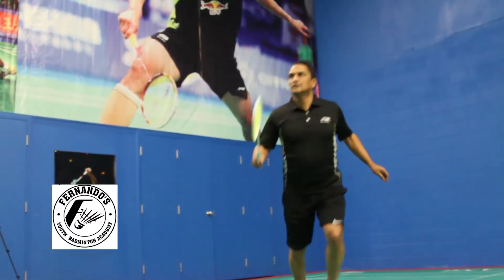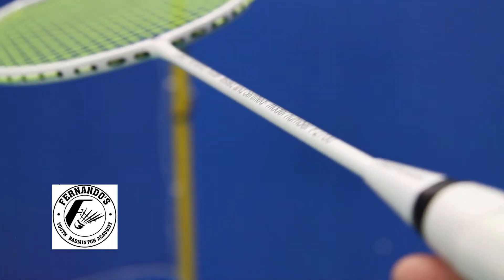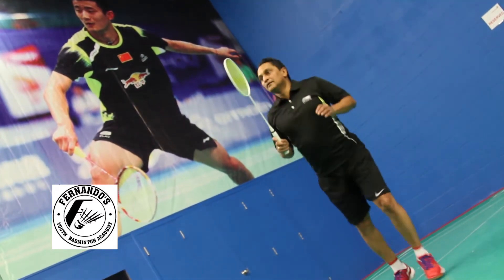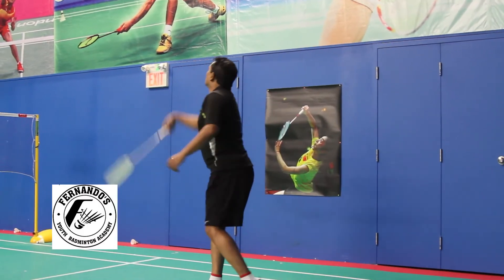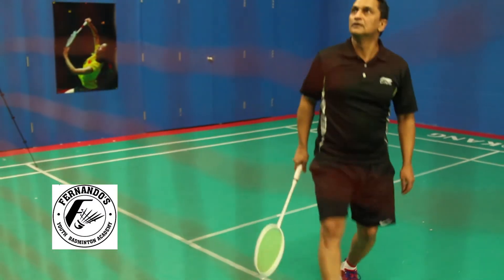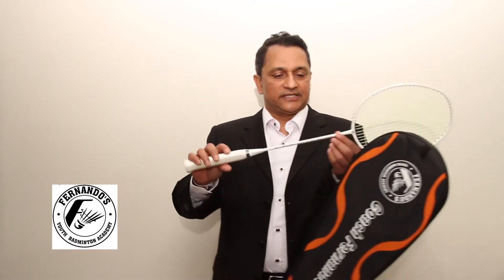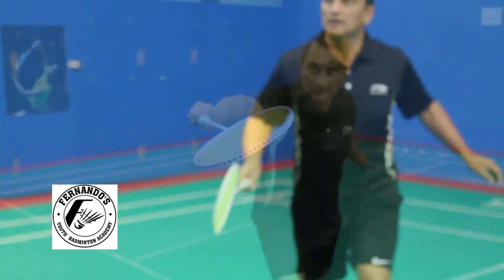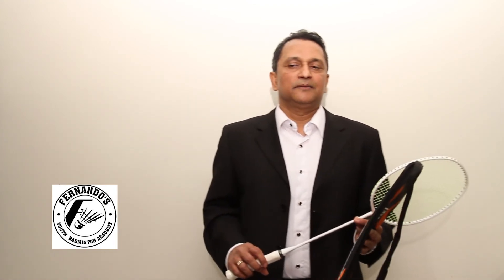INTRODUCING COACH FERNANDO MODEL - BADMINTON RACKET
Having played with all forms of rackets starting from the wooden rackets I wanted to have my own brand racket with all the latest technical features of a high end racket. This is the story of ‘Coach Fernando Model’ badminton racket. Take few mins to check it out.